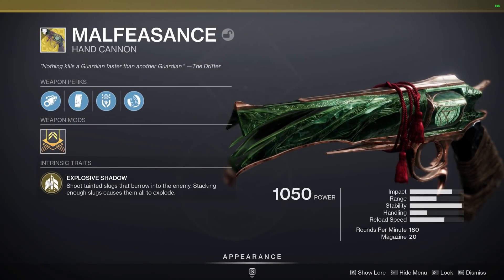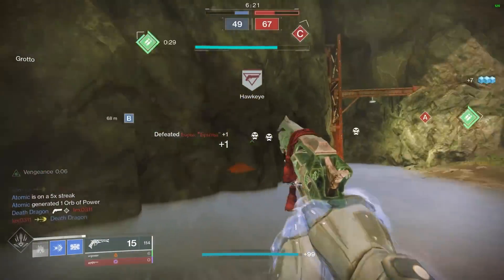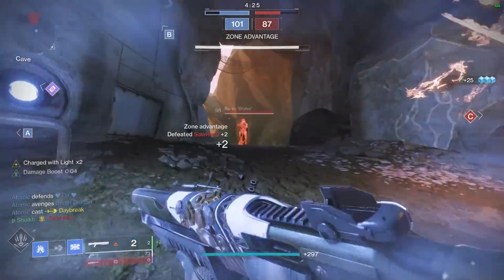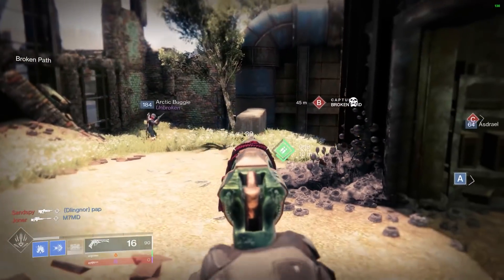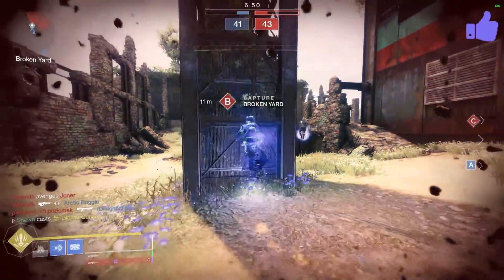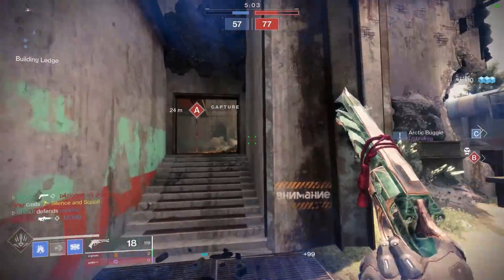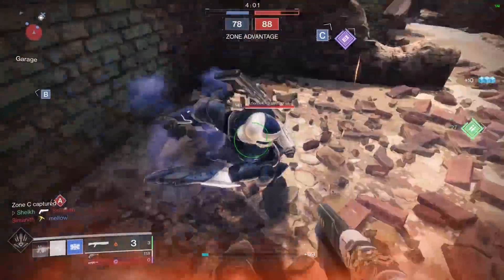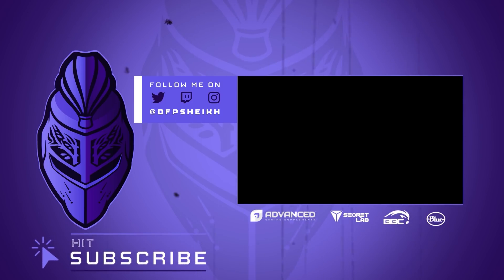Malfeasance Is FANTASTIC NOW... Destiny 2 Beyond Light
In this video we take the Malfeasance out to the crucible to see what it's like after the buff in Beyond Light